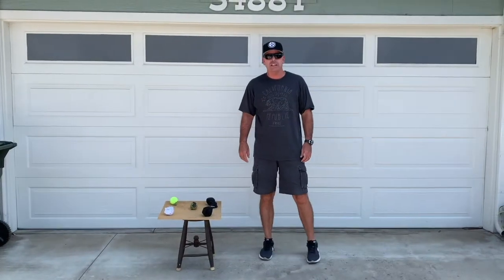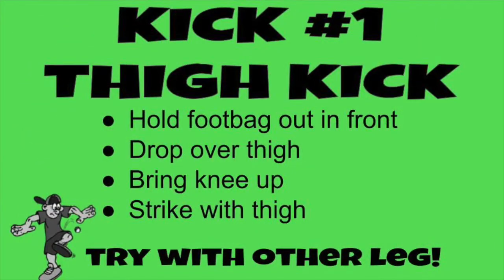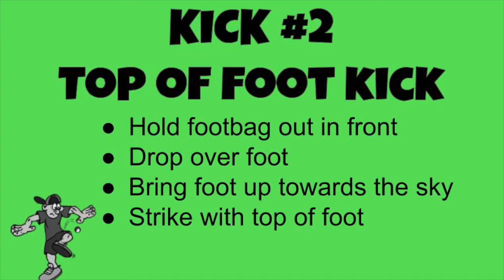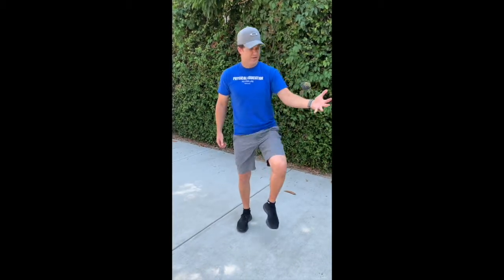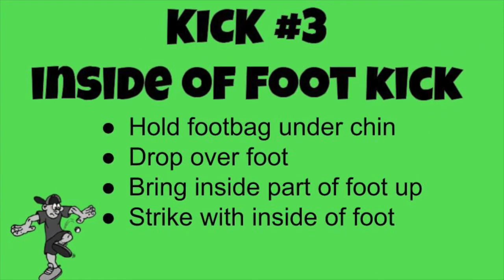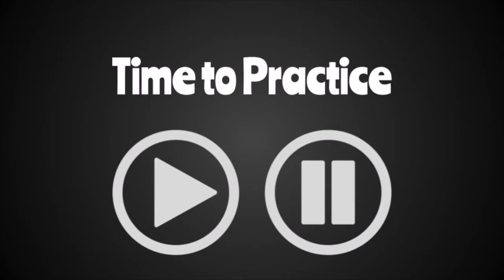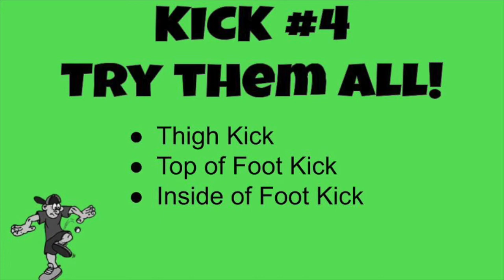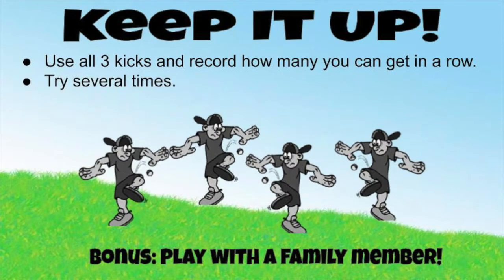Intro To Footbag